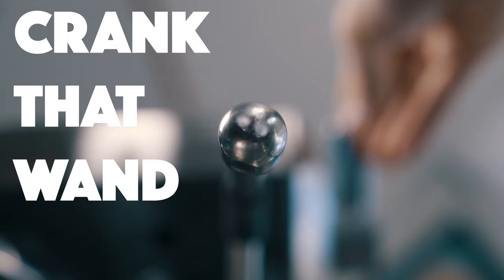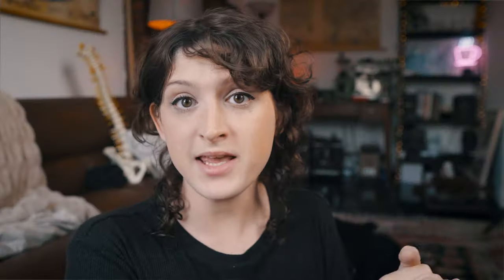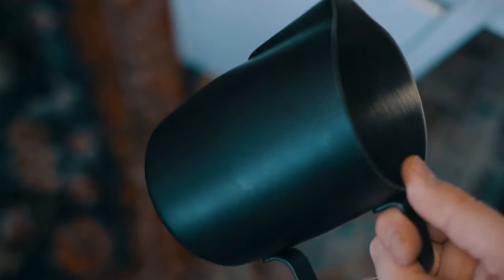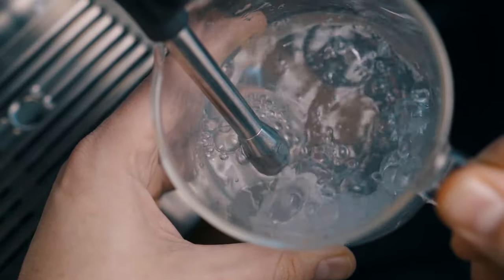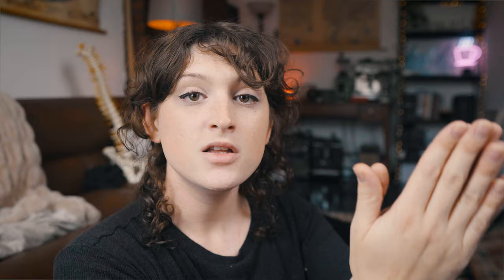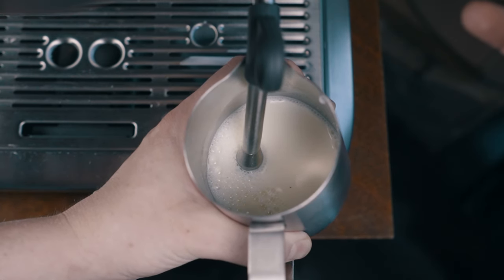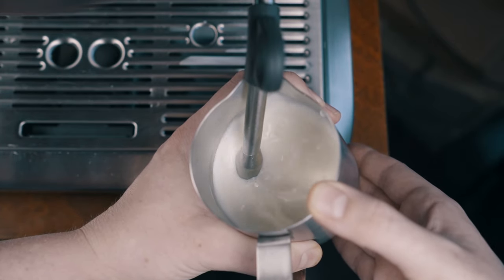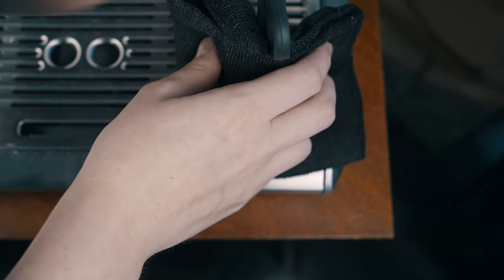HOW TO STEAM MILK ON THE BREVILLE (Dual Boiler)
If you have less than five minutes I am sure you will find some value here!

CHAPTERS:
0:00 -Welcome Back
0:14 -TIP 1: Turn Up the HEAT
0:45 -TIP 2: Smaller Pitcher
1:29 -TIP 3: Steam Wand Angle
2:21 -BONUS TIP: Vortex position
2:47 -HOW TO STEAM MILK
4:21 -Getting Better Latte Art